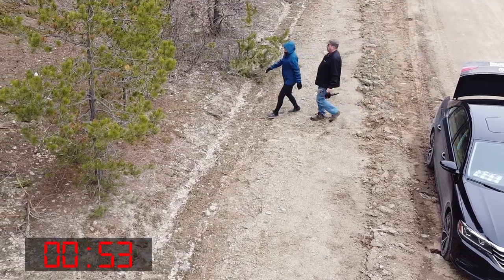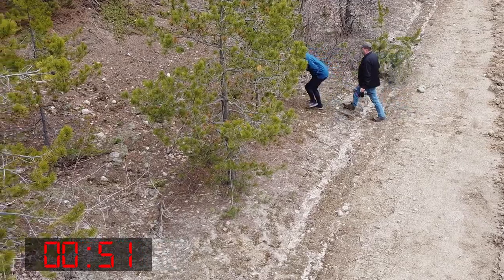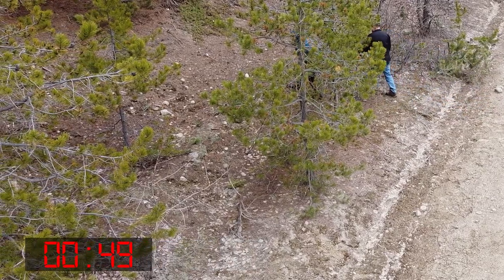Geocaching and Grid Hunting